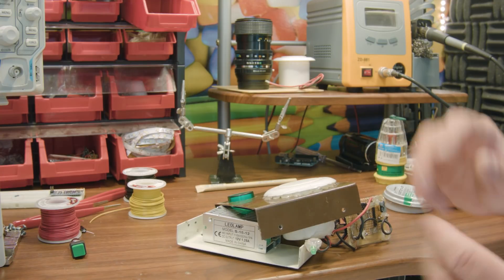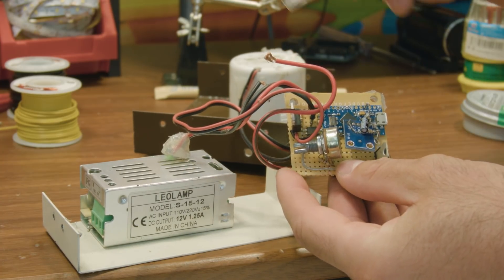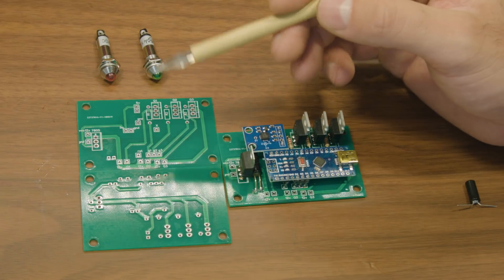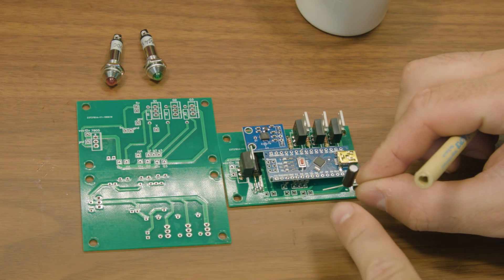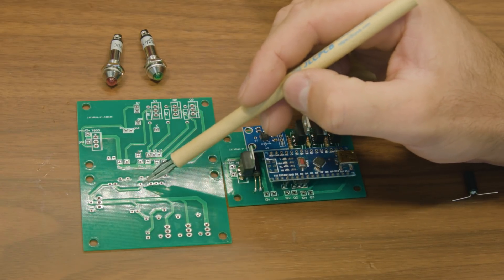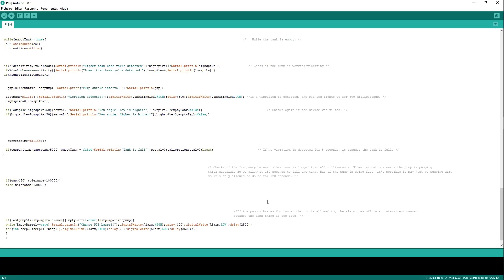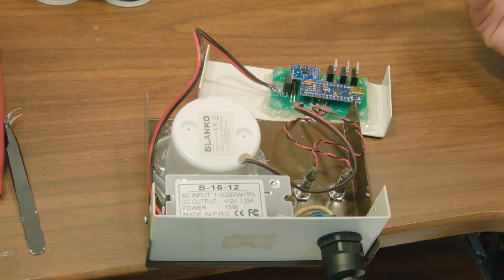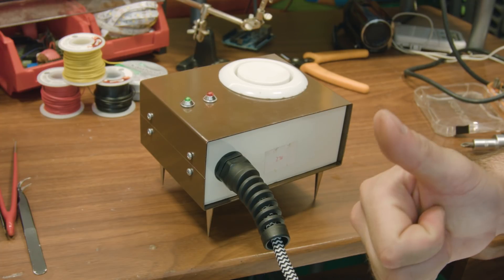ADXL335 Vibration Alarm